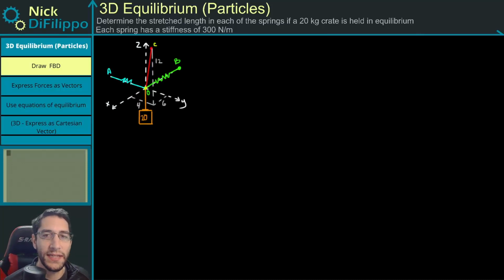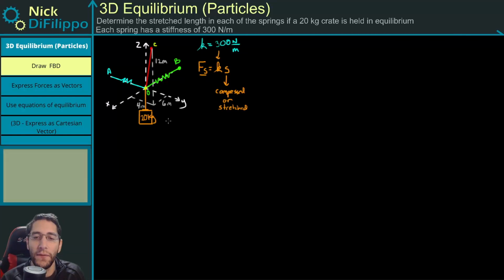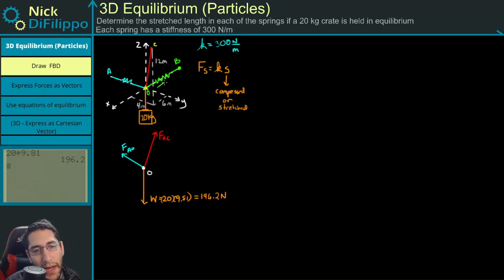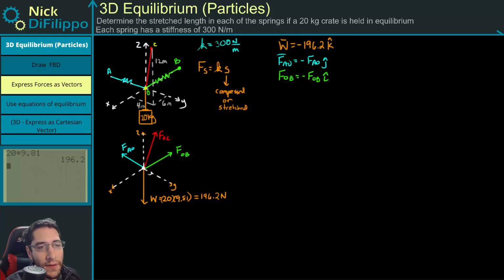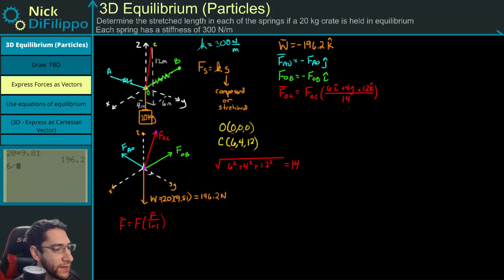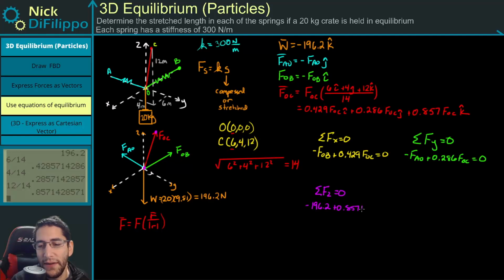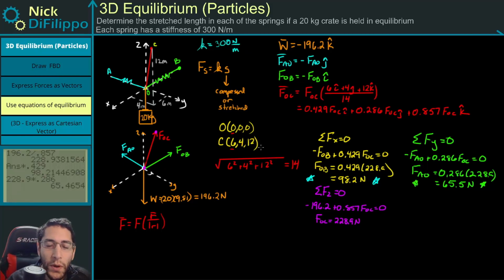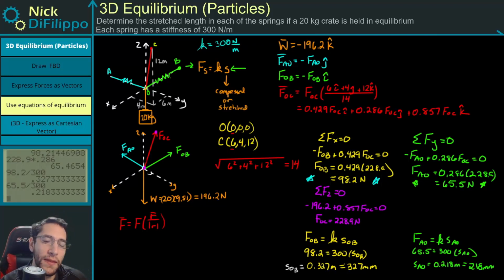Statics - 3D Equilibrium (Find how far a spring stretched)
Determine how far each spring is stretched if it holds a 20 kg crate in equilibrium and each spring has a stiffness of 300 N/m

0:00  Introduction
2:00 Drawing FBD
4:27 Express Forces as Vectors
8:25 Use Equations of equilibrium
13:33 Find how far the springs stretch